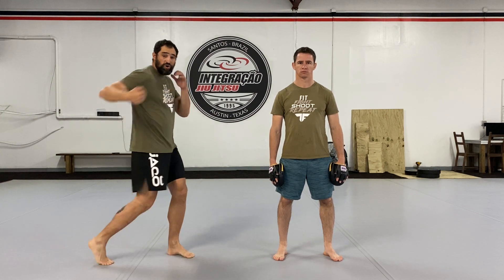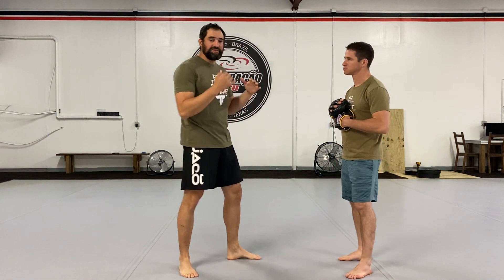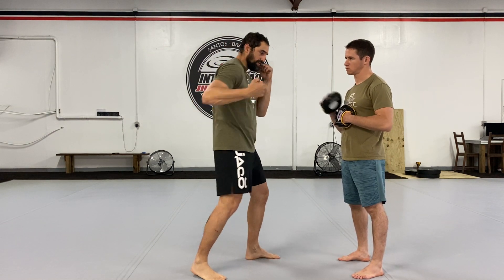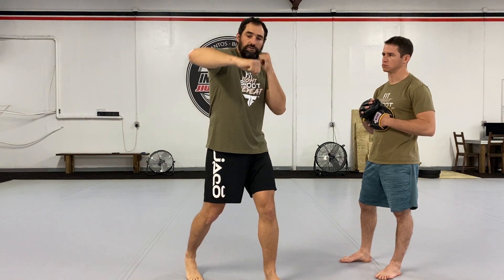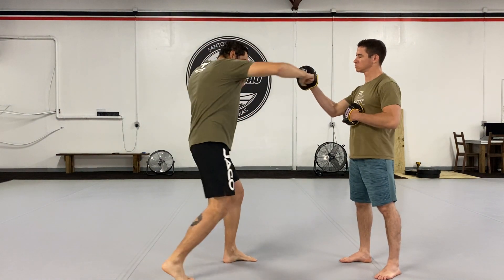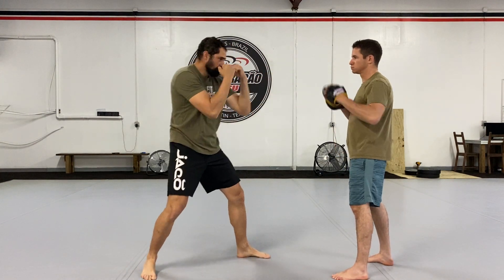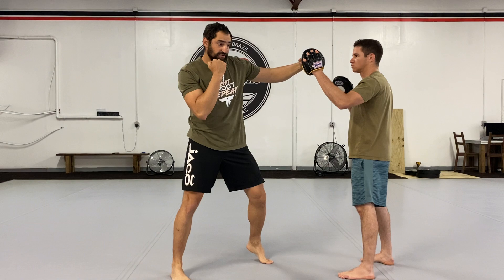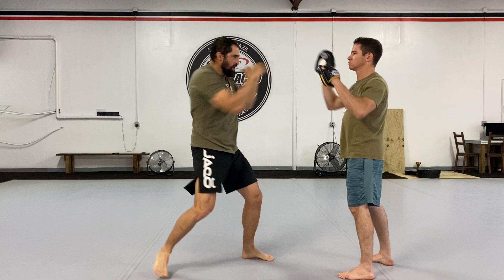Krav Maga: Hook punch and combination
Lesson 4 is how to execute the perfect hook and punch combination.

Ron and Bernardo of Tactical Fitness Austin demonstrate the technique behind safely and effectively completing this short distance strike.